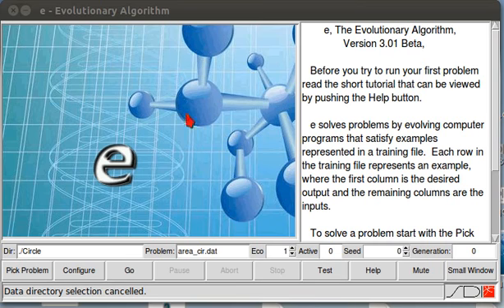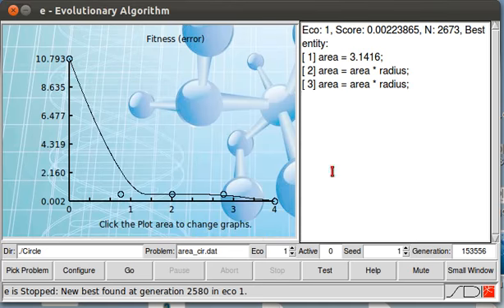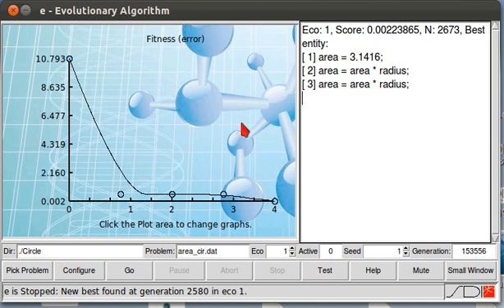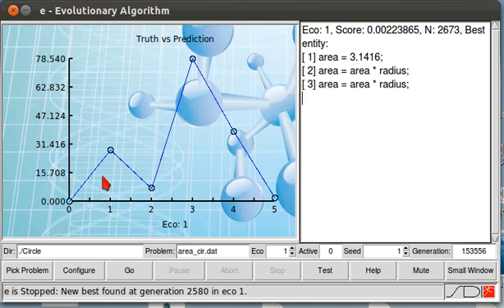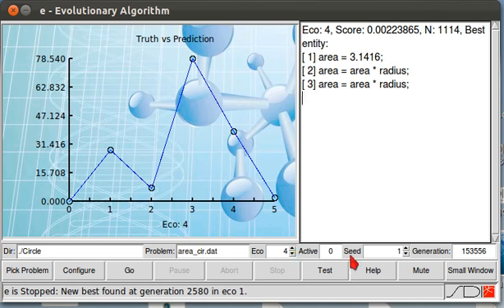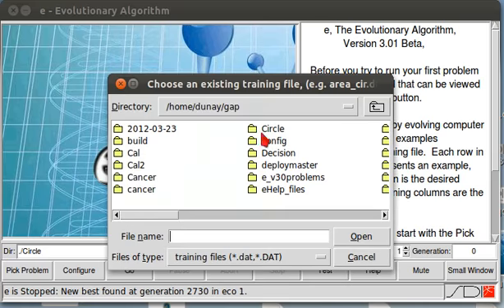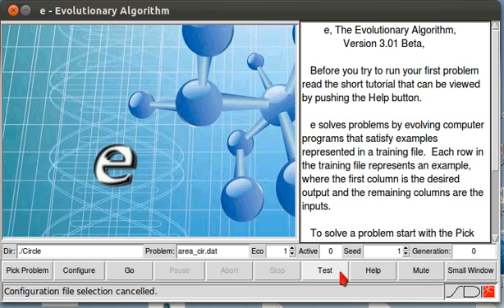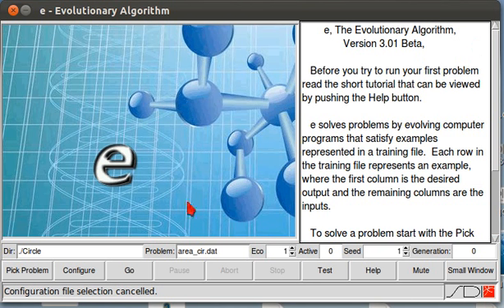eHowTo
Introduction to SDI's e Evolutionary Algorithm.